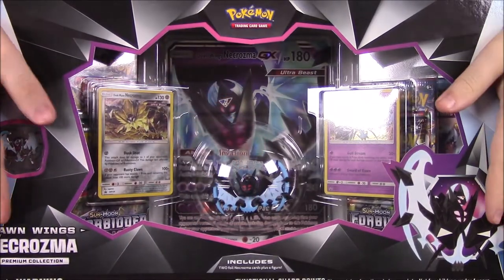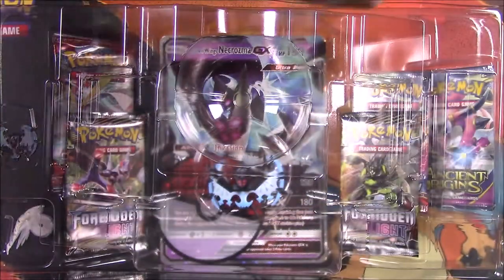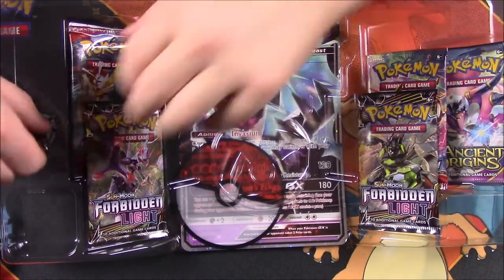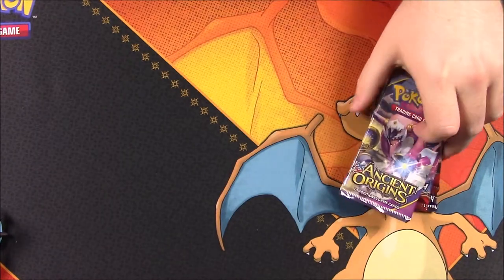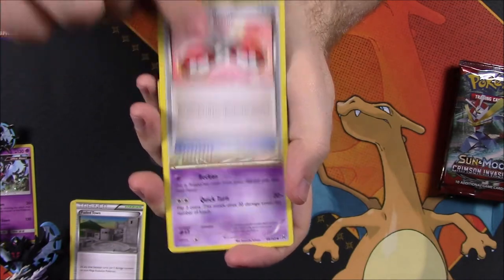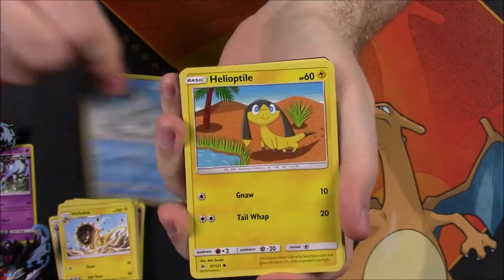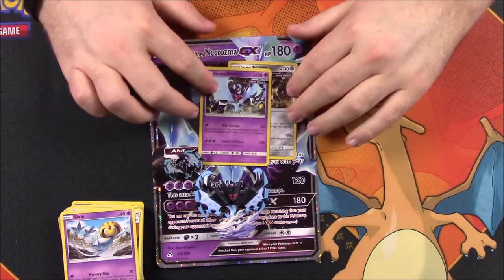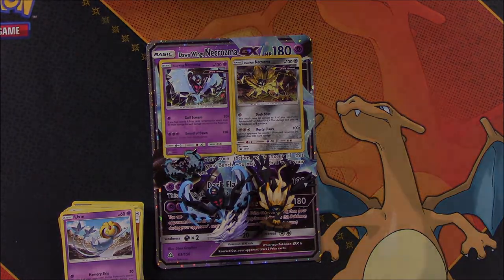Pokemon Dawn Wings Necrozma Premium Collection! - Pokemon Cards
Opening a Pokemon Dawn Wings Necrozma Premium Collection from Pokemon: TCG! This set features Dawn Wings Necrozma figure, pin, promo card, and jumbo card, as well as 5 booster packs of Pokemon cards.

Xbox - FallenRedZeo